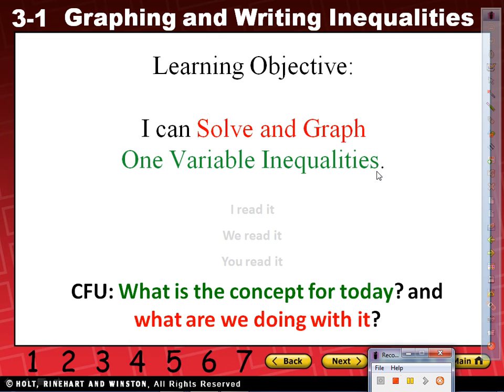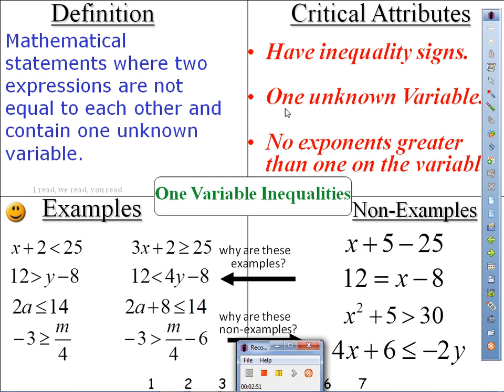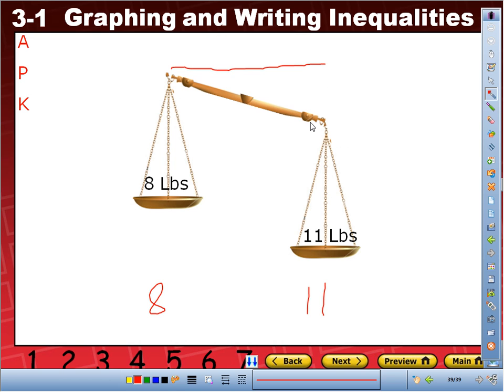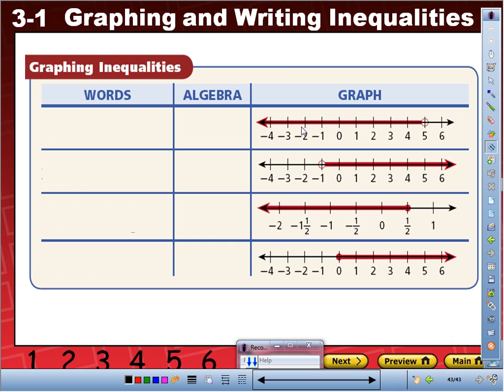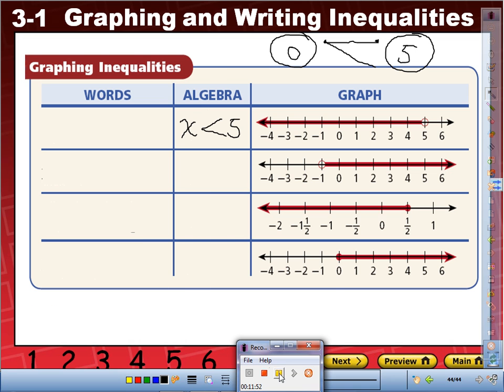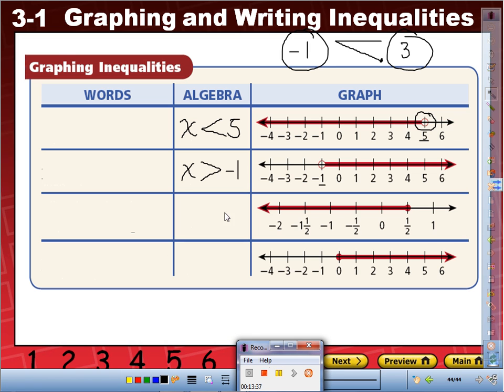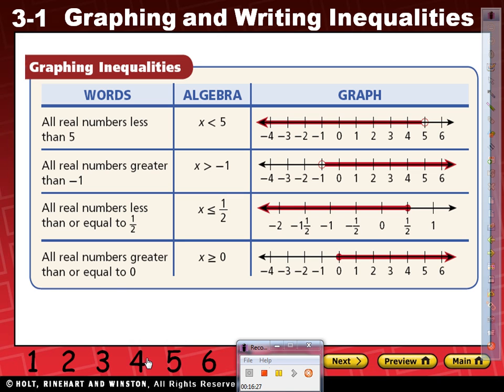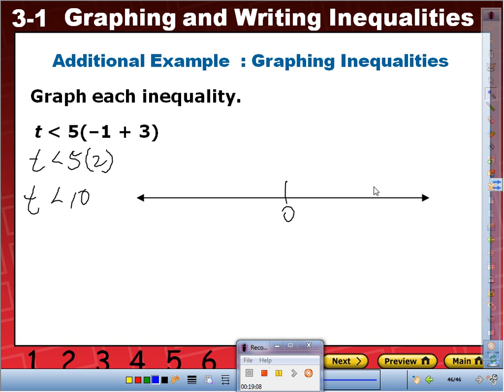Mr. Q's Writing and Graphing Inequalities Part A